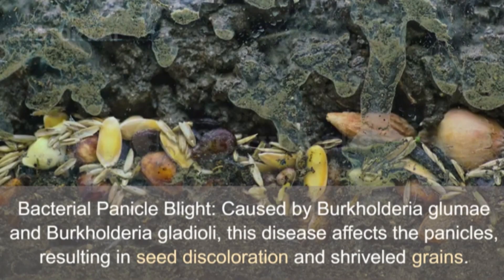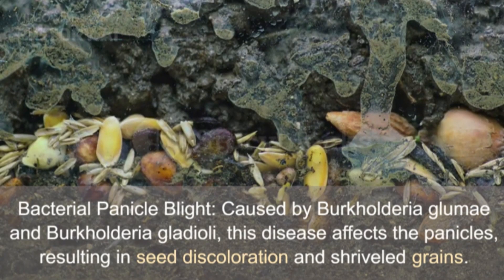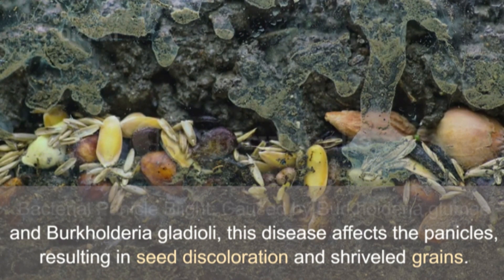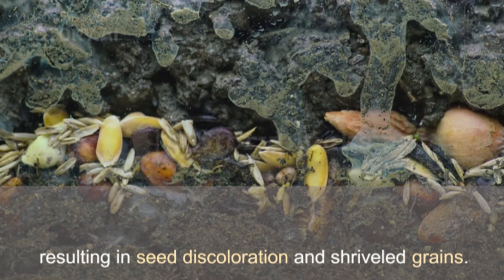Diseases of Rice and Management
Diseases of Rice
Rice, being one of the world's most important staple crops, is susceptible to various diseases that can significantly impact its yield and quality. Some of the common diseases of rice include:
Bacterial Leaf Blight (BLB): Caused by the bacterium Xanthomonas oryzae pv. oryzae, BLB leads to water-soaked lesions on leaves, which eventually turn yellow and die. It can result in significant yield losses if not managed properly.
Rice Blast: Caused by the fungus Magnaporthe oryzae, rice blast is one of the most devastating diseases of rice. It causes lesions on leaves, stems, and panicles, leading to severe yield losses and can affect rice crops at all growth stages.
Sheath Blight: Caused by the fungus Rhizoctonia solani, sheath blight affects the leaf sheaths and can result in extensive damage to the plant. It is particularly prevalent in areas with high humidity and temperatures.
Brown Spot: Caused by the fungus Cochliobolus miyabeanus, brown spot disease causes small brown lesions with yellow halos on leaves. It can affect the entire plant and reduce yield.
Tungro: Tungro is a viral disease transmitted by green leafhoppers. It affects rice plants by causing stunted growth, yellowing of leaves, and reduced grain production.
Bacterial Panicle Blight: Caused by Burkholderia glumae and Burkholderia gladioli, this disease affects the panicles, resulting in seed discoloration and shriveled grains.
Bakanae Disease: Caused by the fungus Fusarium fujikuroi, bakanae disease leads to "foolish seedling" symptoms, where the infected seedlings become elongated and appear healthier than normal, but they eventually die.
Rice Tungro Spherical Virus (RTSV): Transmitted by the brown planthopper, RTSV can cause a yellowing and stunting of the plants, leading to reduced yield.
Rice Yellow Mottle Virus (RYMV): Transmitted by insects, RYMV can cause yellowing of leaves and significant yield losses in affected plants.
Ufra: Ufra is a physiological disorder that affects rice fields during the vegetative stage, leading to blank or empty panicles and reduced grain yield.

Effective management of these diseases involves a combination of cultural practices, crop rotation, use of disease-resistant rice varieties, and judicious application of fungicides or pesticides when necessary. Regular monitoring and early detection of disease symptoms are crucial for implementing appropriate control measures.